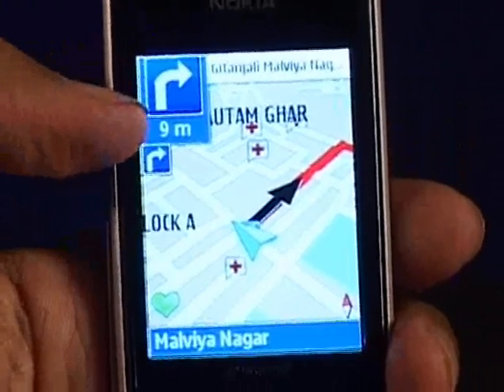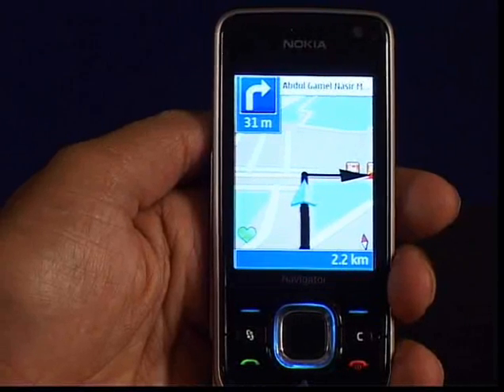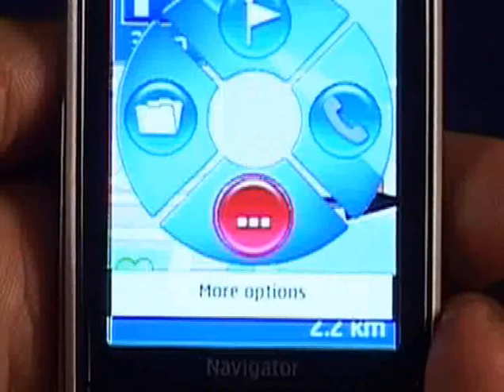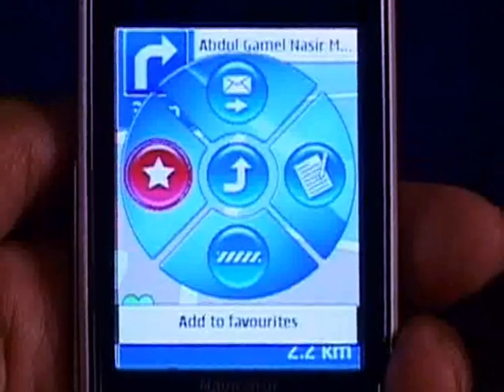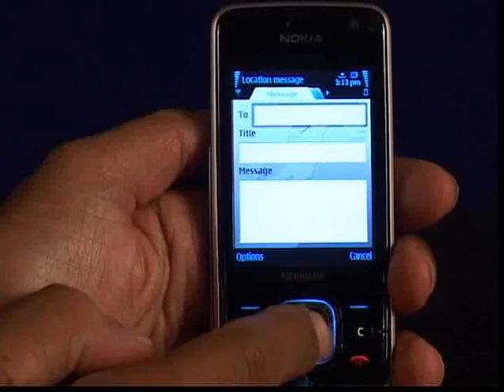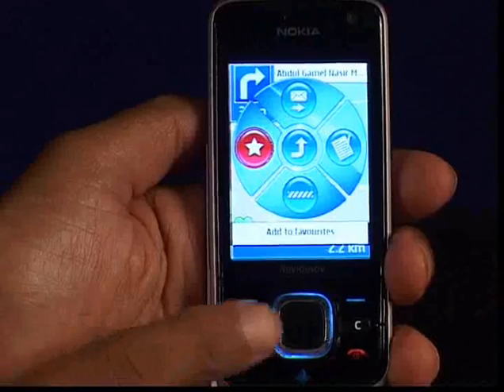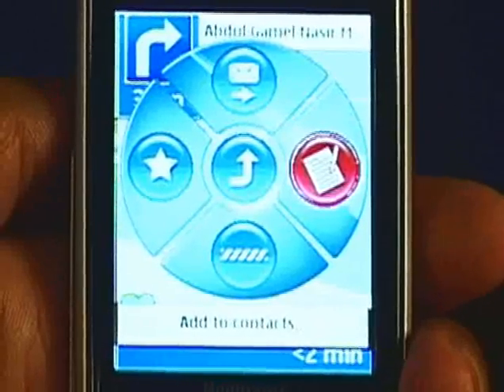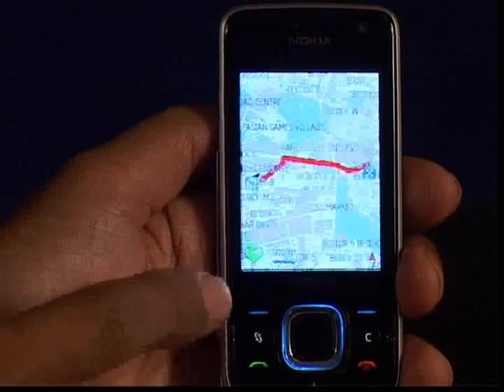Mobile Navigation: MapmyIndia iNavLoadedWF training video Edit Route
This demo guide you, how to Calculate route, Send location message, Add favorities and Avoide route type, with iNav LoadedWF for your mobile navigation.